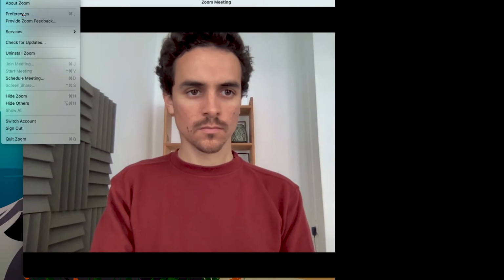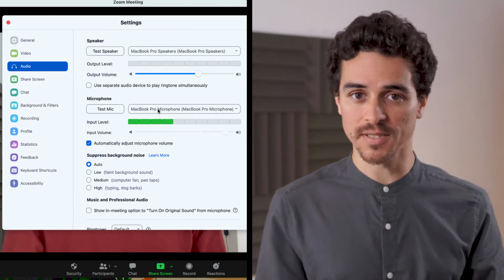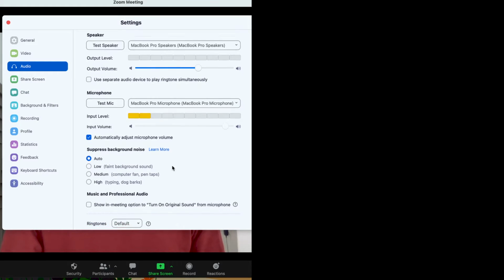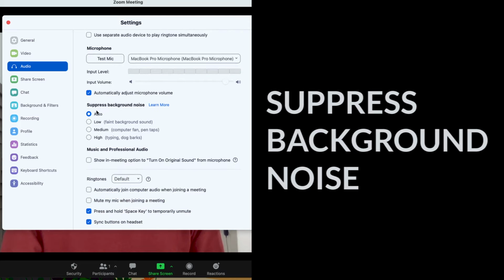Zoom Video Mini-Course #2: Best Audio Settings & Tips for Zoom or Microsoft Teams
Get the most from Zoom or Microsoft Teams' inbuilt audio settings.

In this 2nd video from my Zoom Video Mini-Course, we'll look at how to ensure the best quality audio from the settings available on Zoom.

Great video content is only made possible with good audio, so it's essential to master the basic audio settings on these platforms if you want to make the best impression on your participants.

I also explore different microphone options for different uses, as well as some useful tips & tricks on working with delay or slow bandwidth during calls, presentations & webinars with other participants.

Looking for a way to create decent subtitles? I use HappyScribe - sign up for free using this